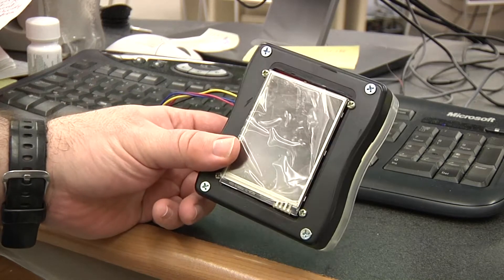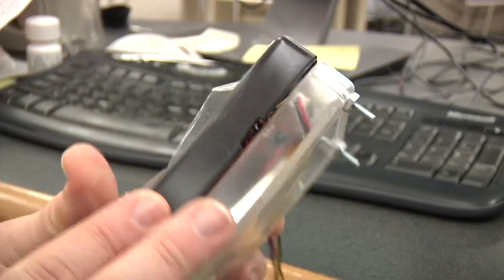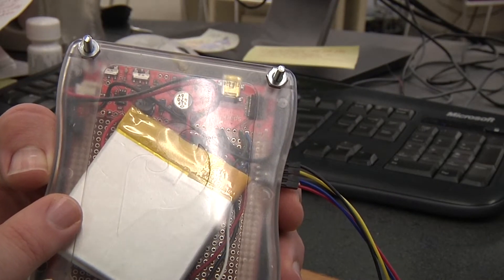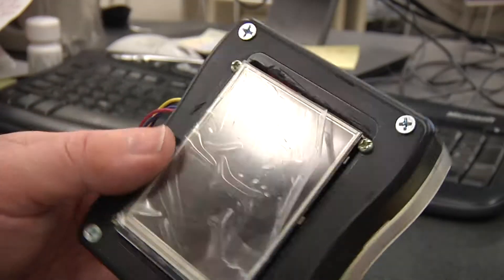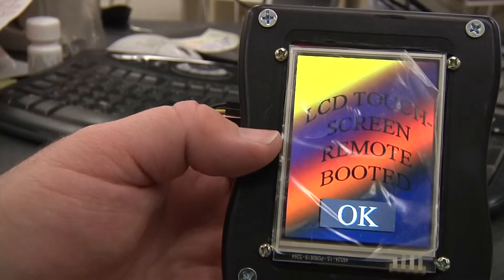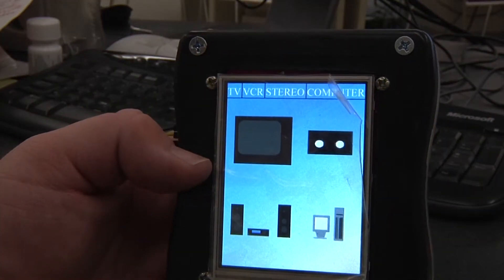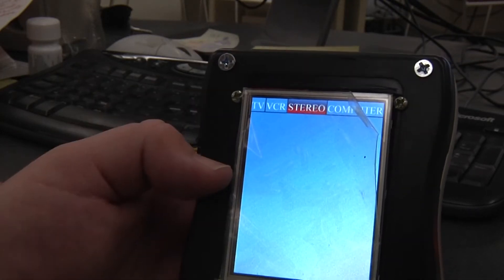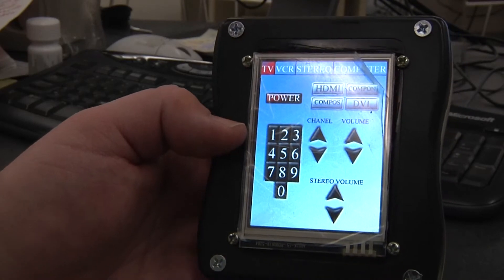Home Built Touchscreen Remote Controll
Current Progress on my Home built Touchscreen remote control. I'm using the 4d Systems 3.2" Touchscreen with a sparkfun board and a Propeller Microcontroler for the brains.   It is configured via play text scripts stored on a Micro SD card.